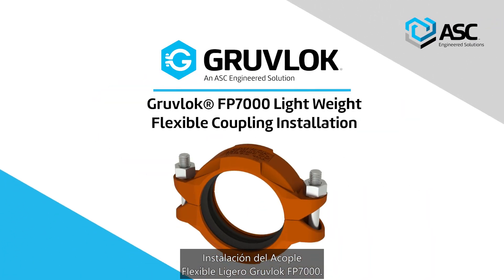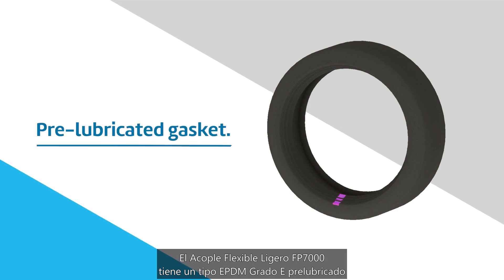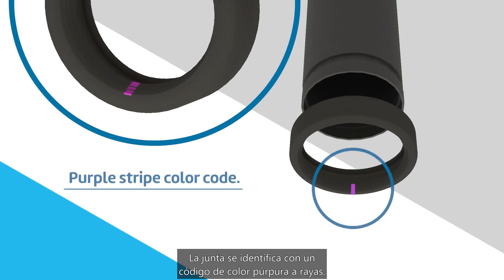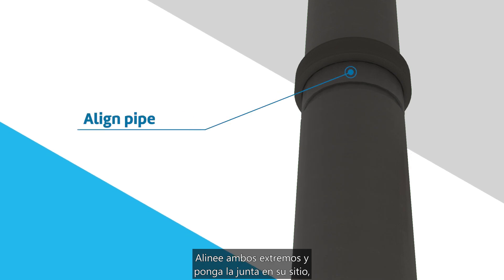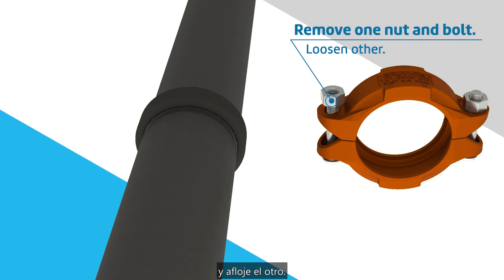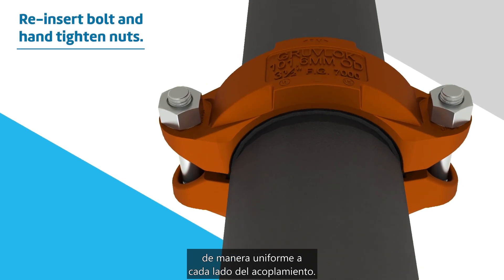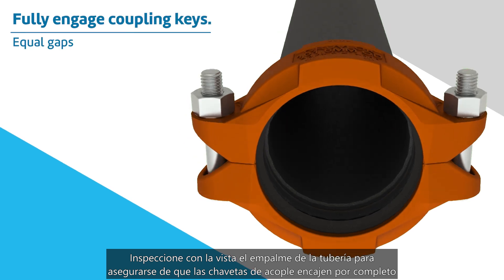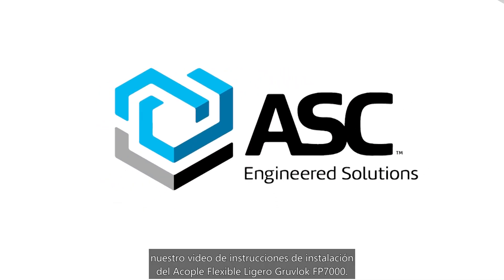Gruvlok FP7000 Lightweight Coupling Installation - Spanish subtitled version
The Gruvlok® Figure FP7000 Lightweight Coupling is designed for applications where system flexibility is desired.

To learn more, visit us online at asc-es.com